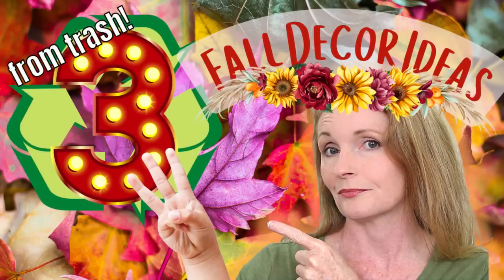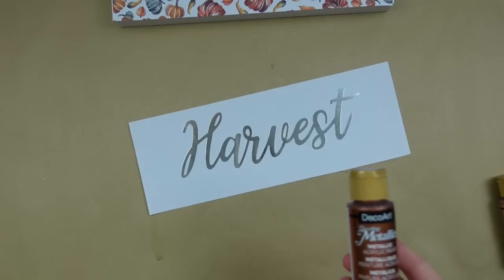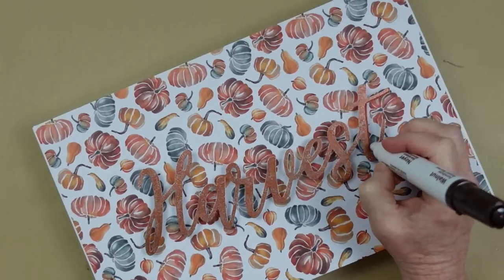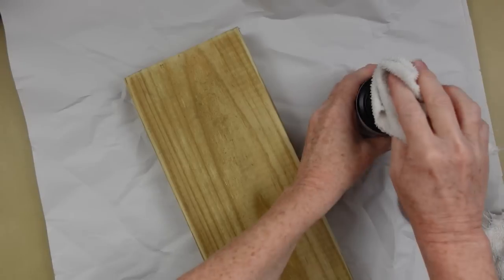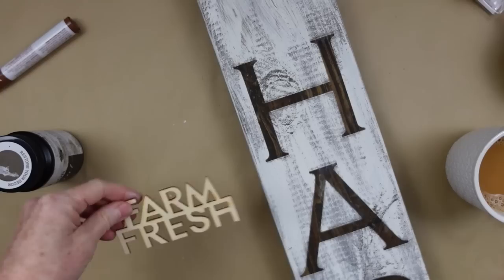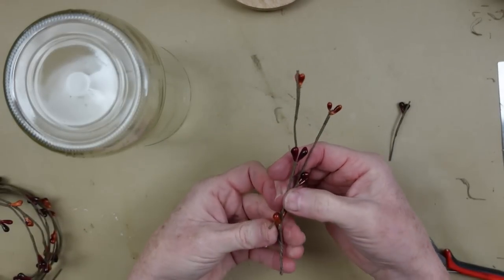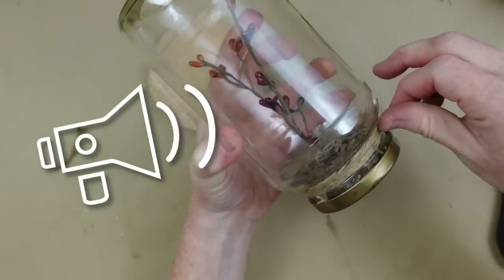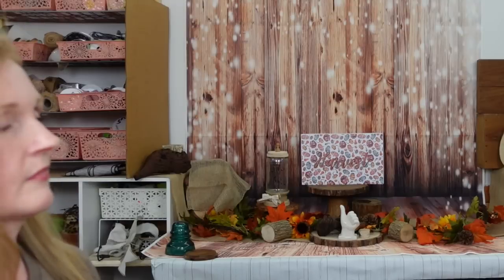Rustic Fall Decor From Trash You MUST Try TODAY! Trash to Cash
Today I am participating in Trash to Cash collab. I have created 3 rustic fall decor pieces from trash that you  must see to believe. It was all FREE because I already had all the supplies I used in my craft stash. I hope you enjoy this video, and be sure to go over to the playlist and watch the other creators, see what they have. Oh, did I mention, we also have to sell something?!

THE MISSING SKIT IS HERE IF YOU WANT TO SEE SOME SILLINESS Sorry about that little issues, it took a tremendous amount of editing. Thanks for understanding yall!

Brandy P
Creola, Alabama
36525